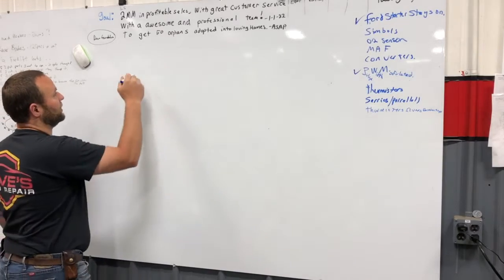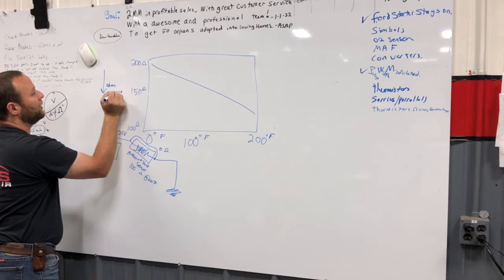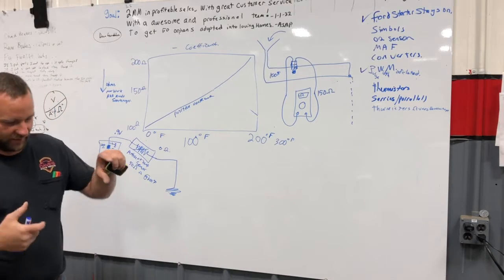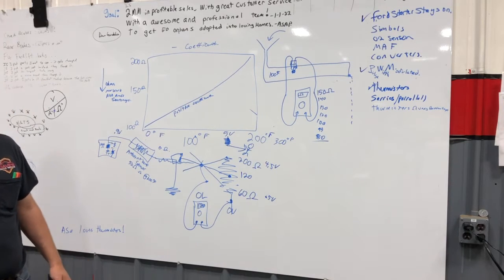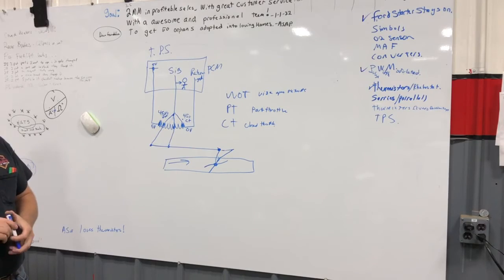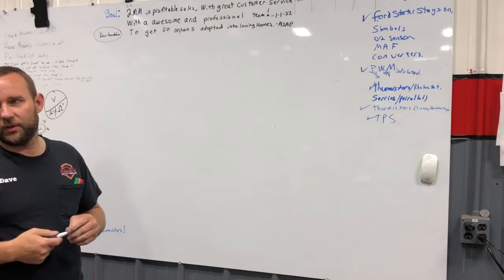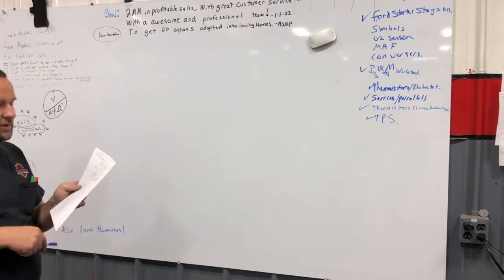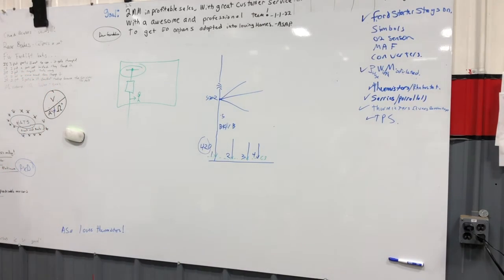8-3-2021 thermistors and rheostats.